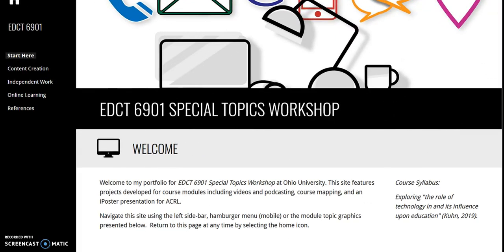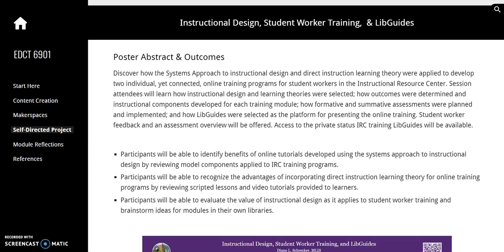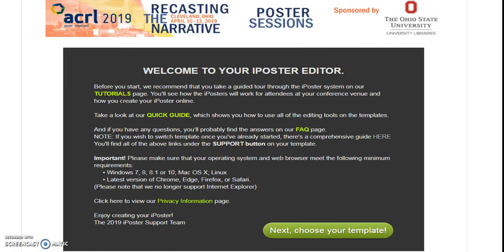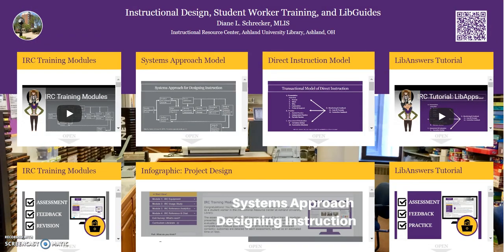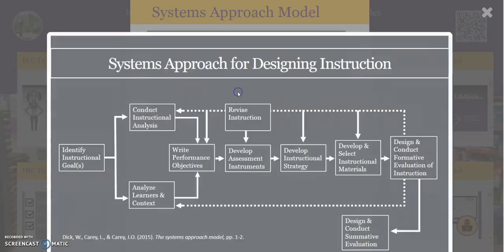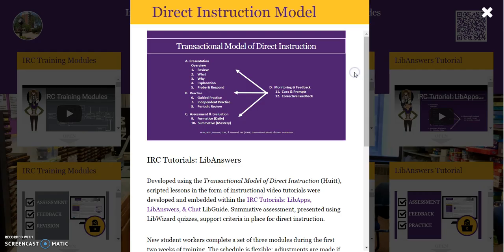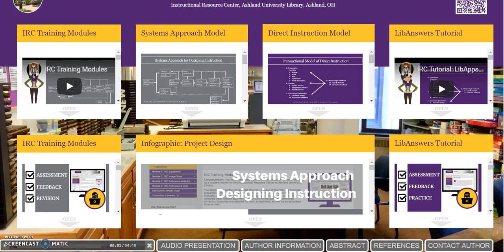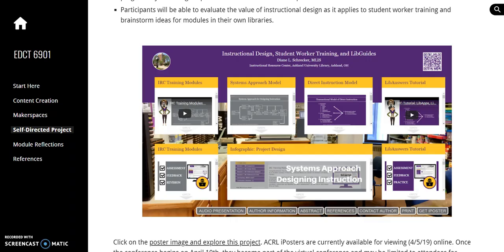EDCT 6901: Self-Directed Project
This is an overview video developed for EDCT 6901 Special Topics Workshop.  Featured is the iPoster presented at ACRL 2019 in Cleveland, Instructional Design, Student Worker Training, & LibGuides.